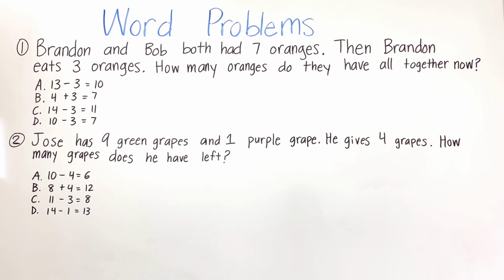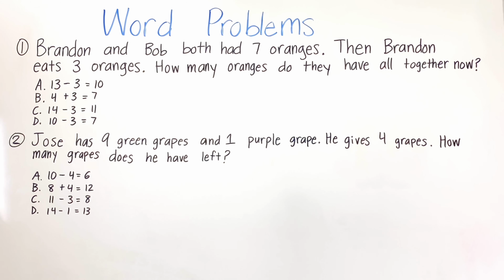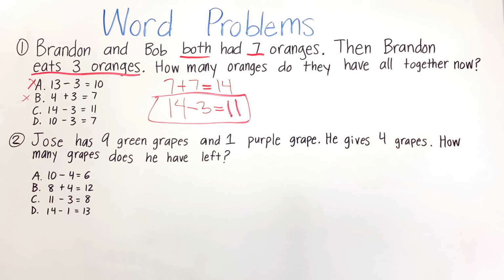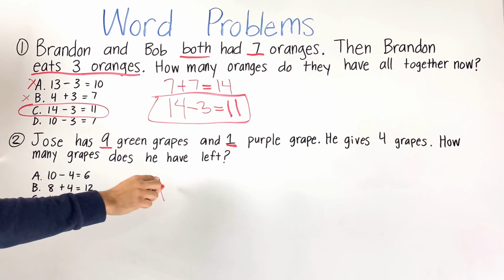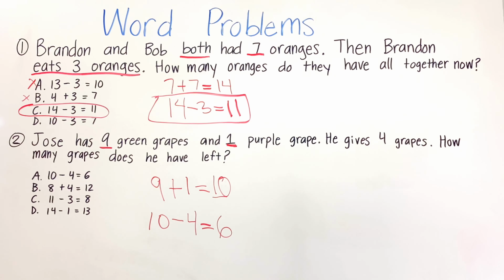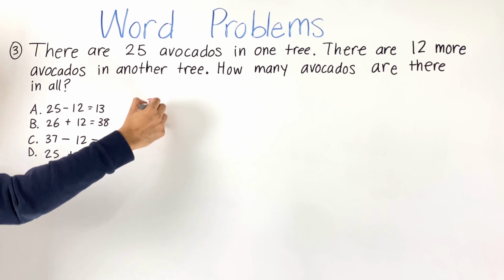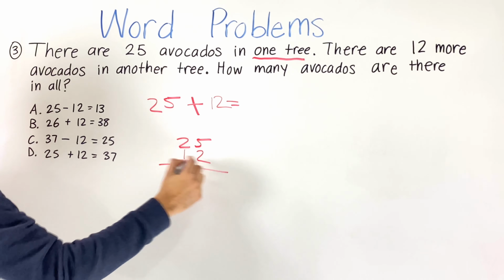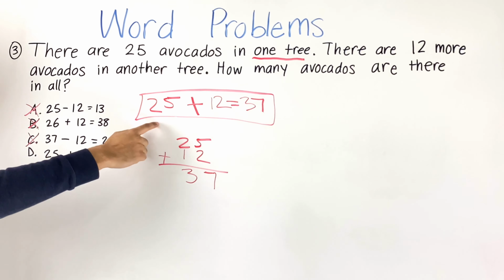2nd grade word problems adding and subtracting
Teaching you how to solve for word problems using addition and subtraction. If you have any questions feel free to write them in the comment section.